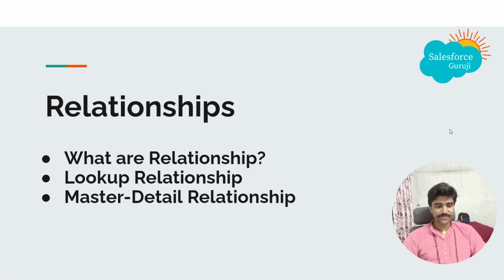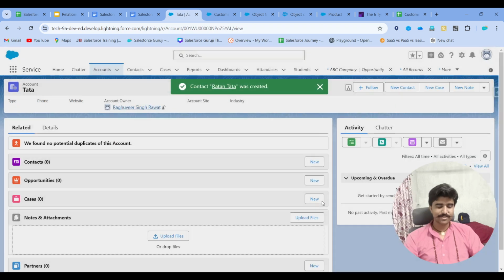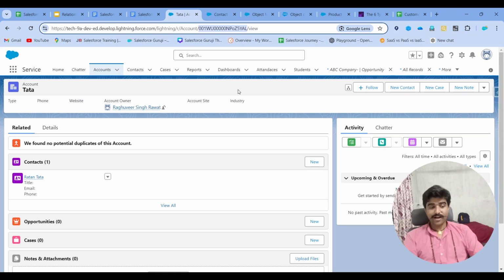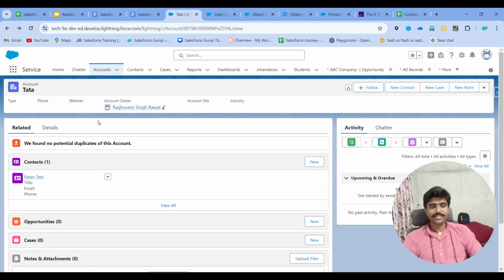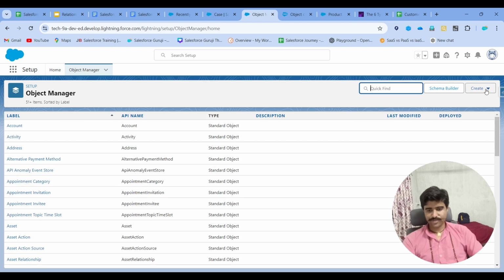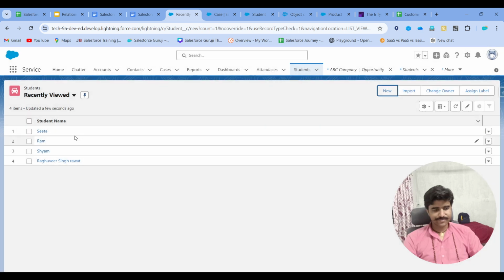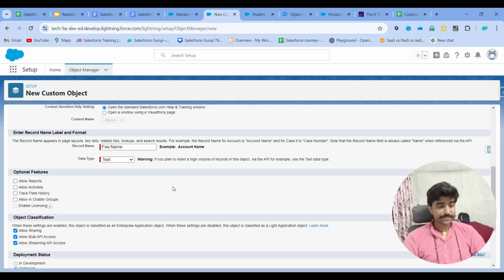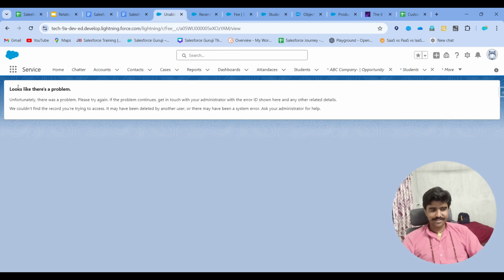Relationships in Salesforce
Relationships
One to One (Not possibale in Salesforce)
One to Many Lookup relationship Master Relationship
Many to Many (Direcly not possibale but can achive with Junction Object)